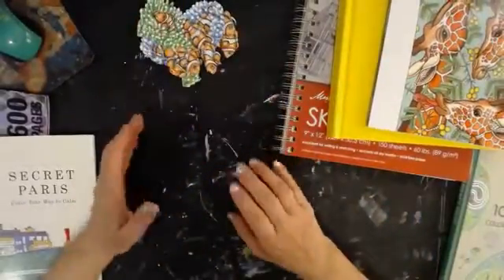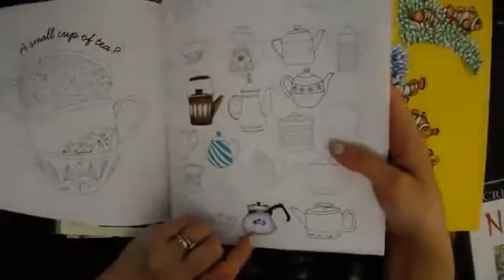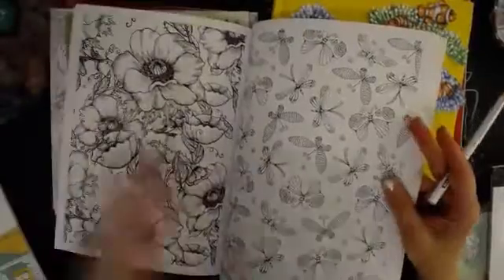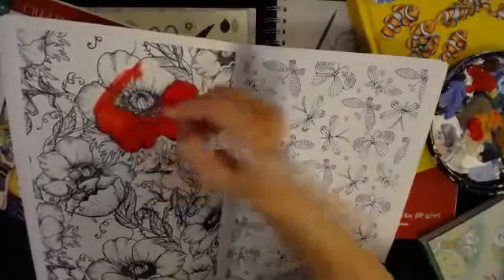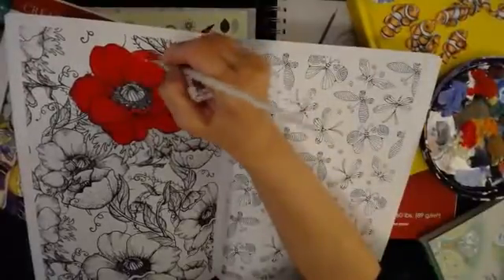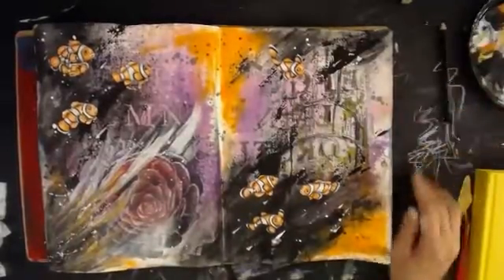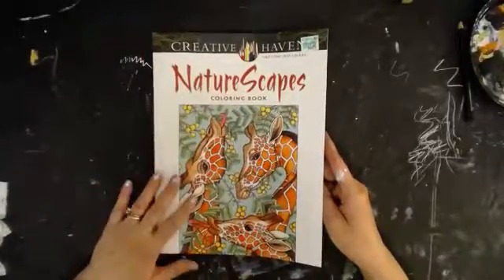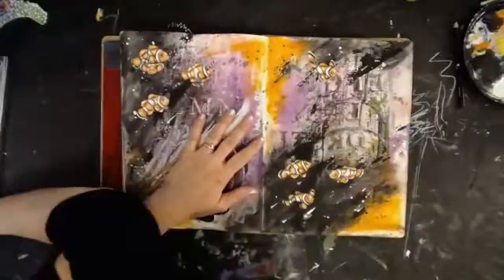Using Those Color Books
Color, Cut, Create Captured Live on Ustream at